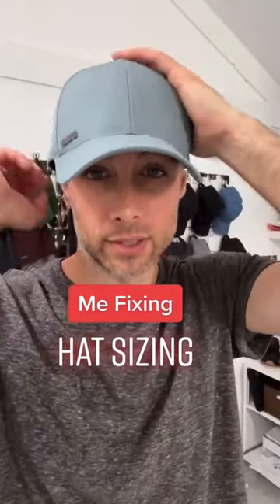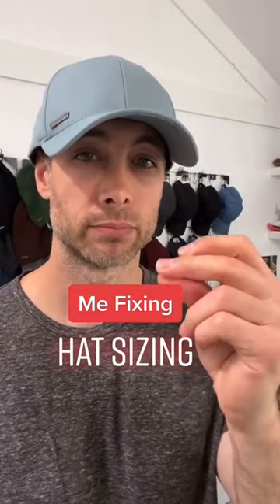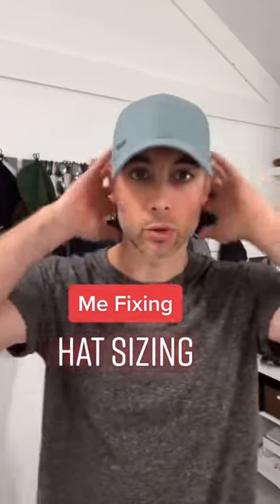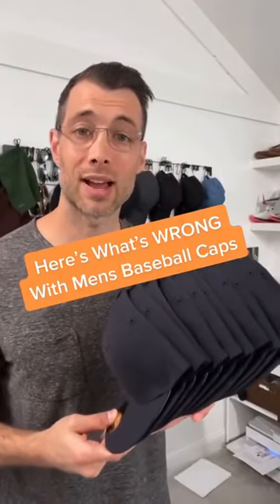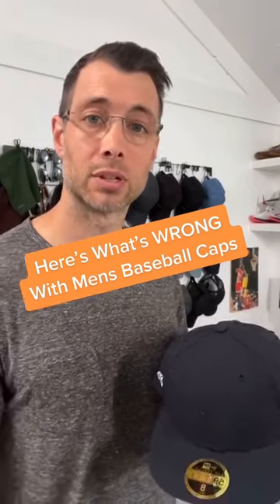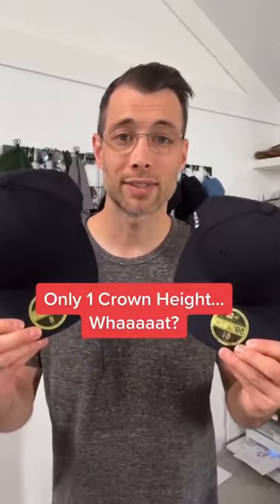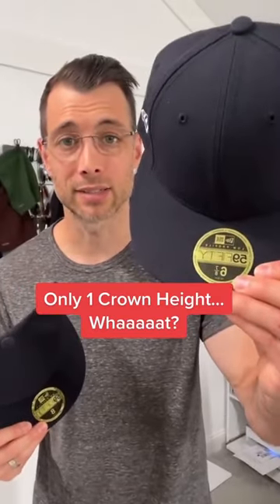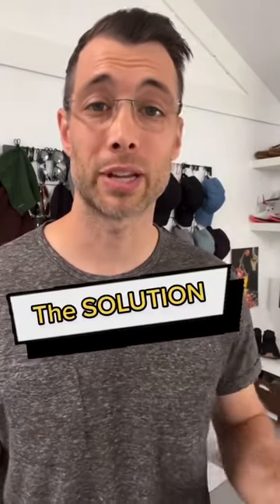Me Fixing Hat Sizing | Best-fitting Baseball Caps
Guys, I’m on a mission to fixing hats for men. Most baseball caps are simply too tall and most companies do not scale the crown height on their hats. This makes it nearly impossible to find a nice fitting baseball hat. I’m on a mission to making the best hats I possibly can by scaling the crown height to the size so they fit better.